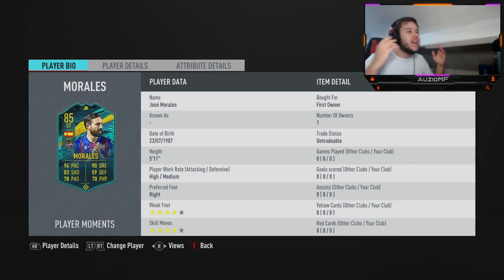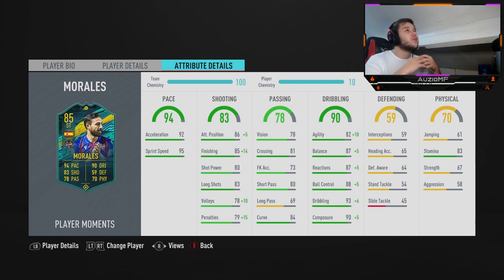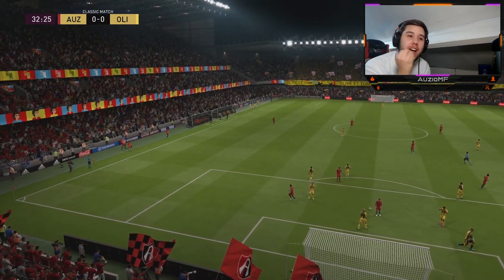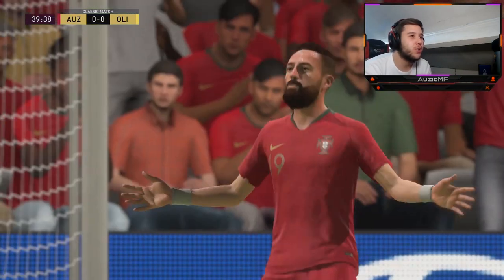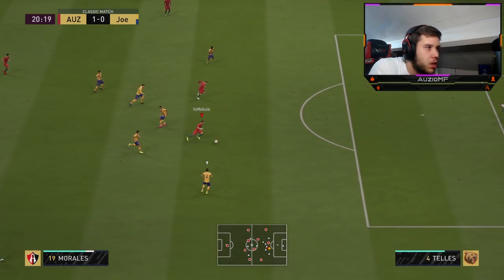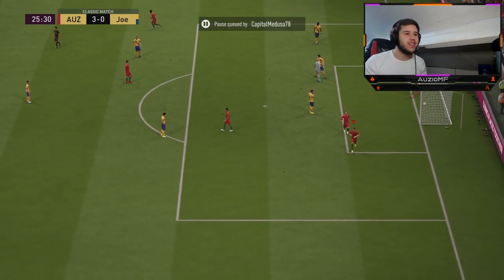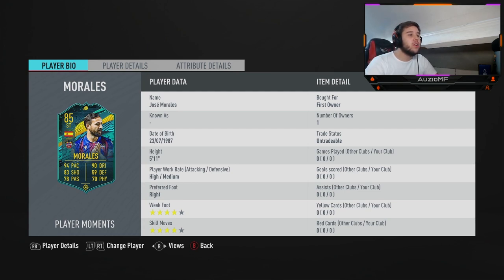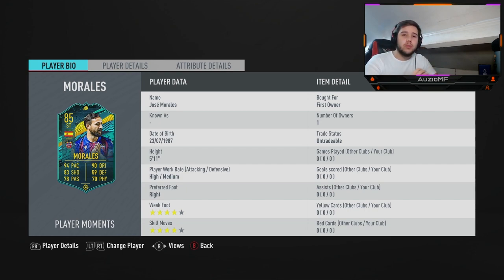85 PLAYER MOMENTS MORALES PLAYER REVIEW! - FIFA 20 Ultimate Team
85 PLAYER MOMENTS MORALES PLAYER REVIEW! - FIFA 20 Ultimate Team

Thumbnail - @Edon_Foura